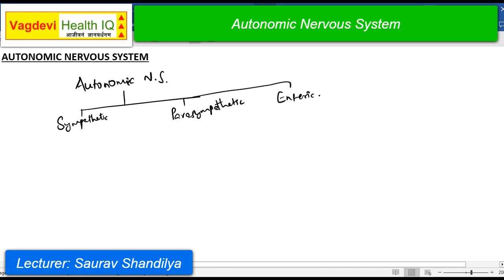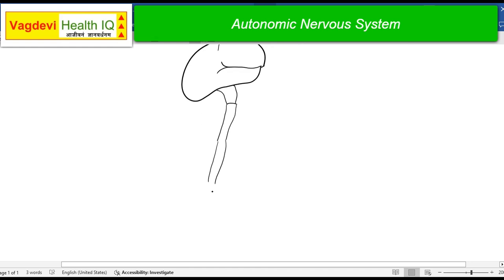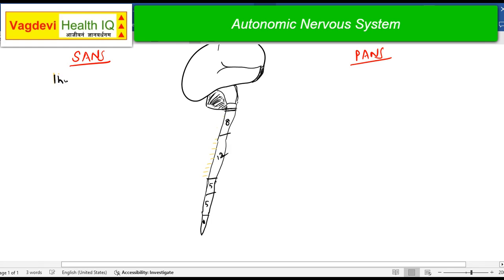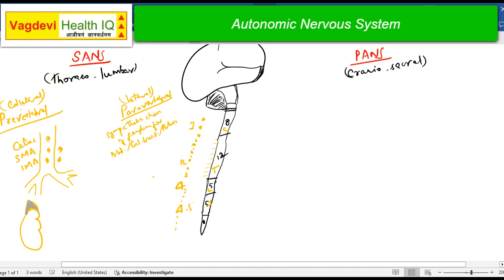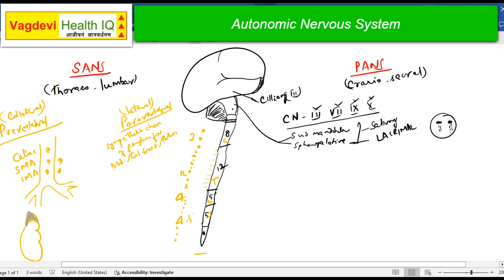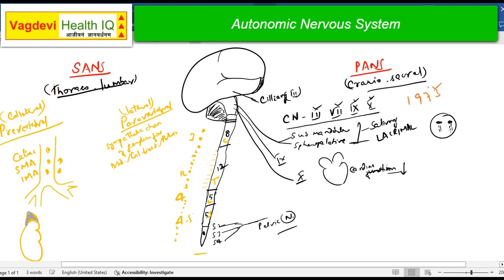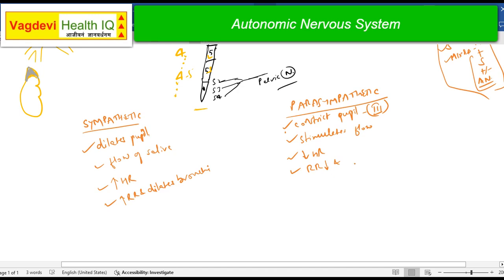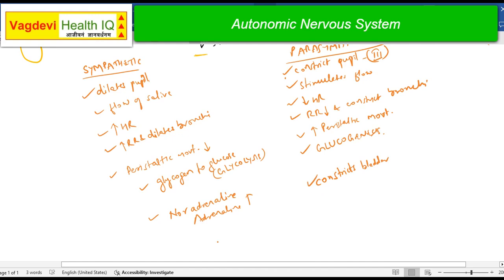Neurology | Autonomic Nervous System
Sir has discussed about ANS in simple way for students.